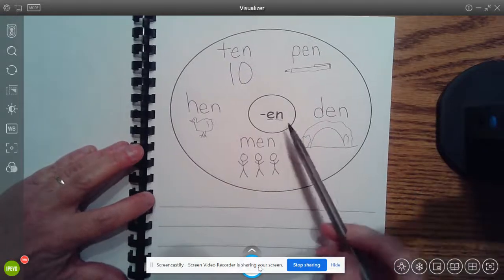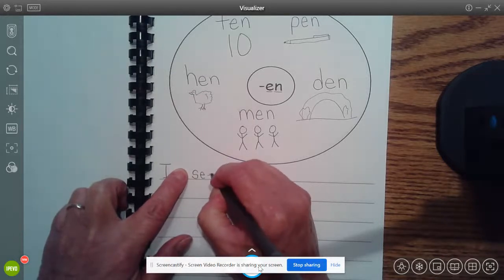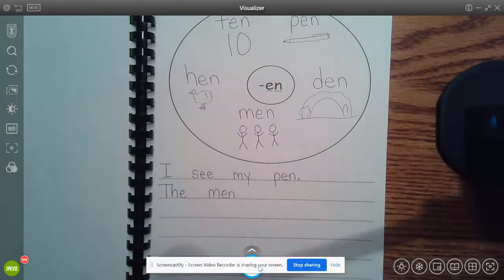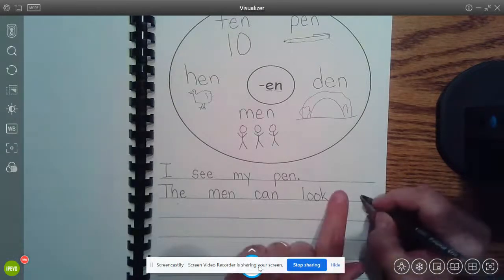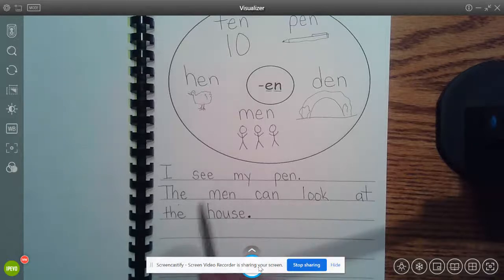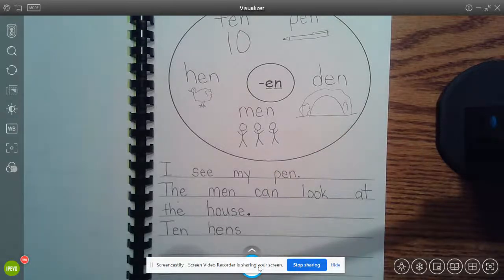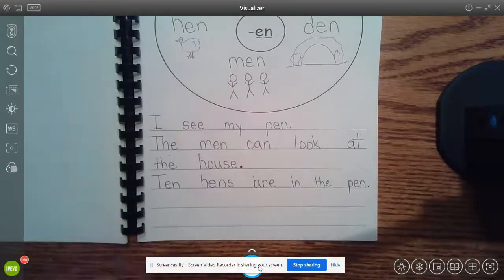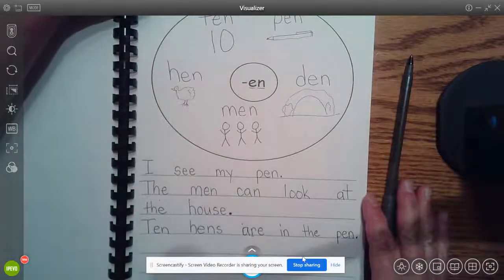-en Word Family Sentences